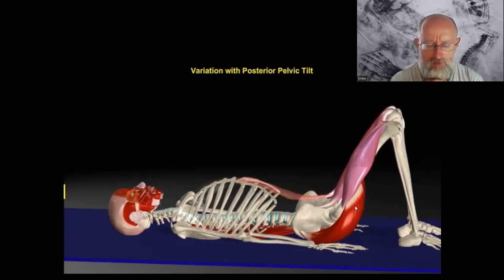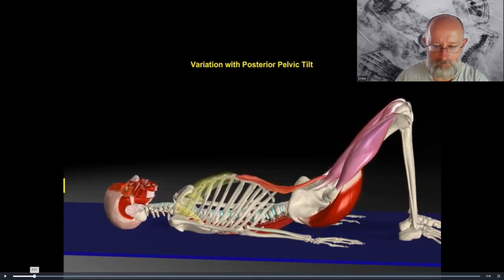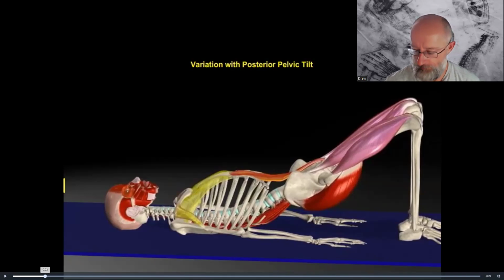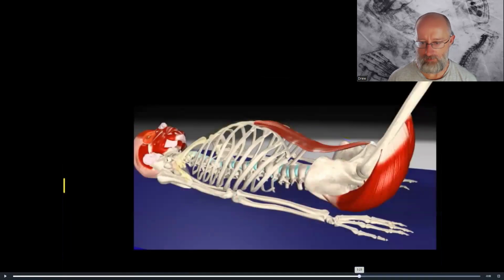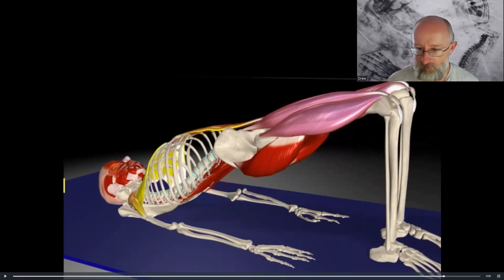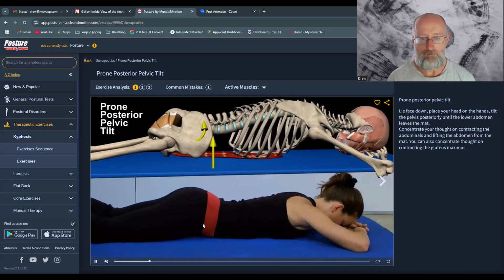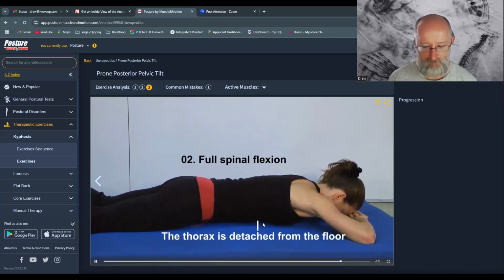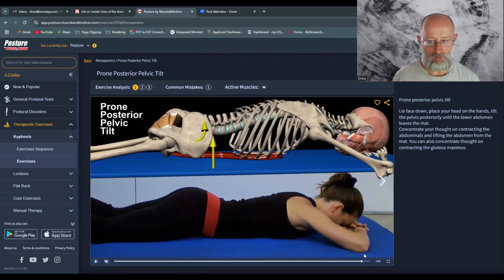Posterior Pelvic Tilt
Hi folks, welcome functional anatomy video on the TWO esseential muscles of the posterior pelvic tilt. once you understand the posterior pelvis tilt it will help you understand lower back, hip, breathing and core mechaincs.

Drew

The Two essential muscles groups are
Rectus Abdominus
Glutemedius = Max

Transcript